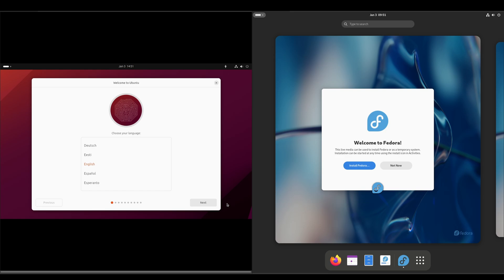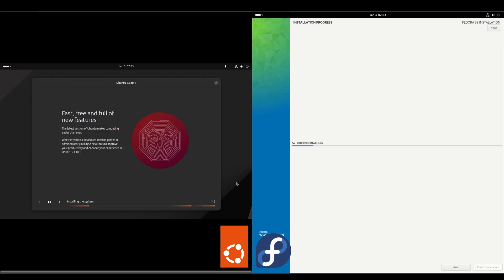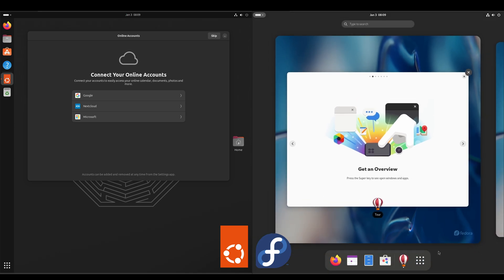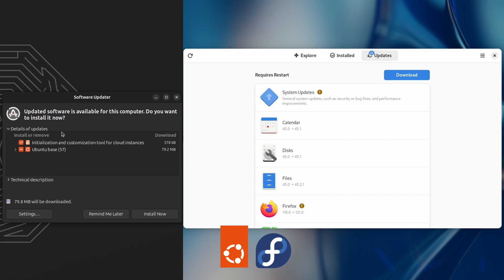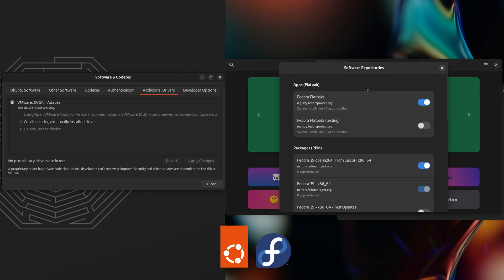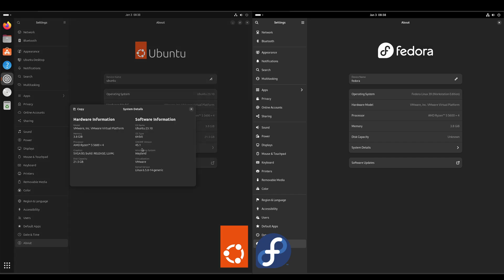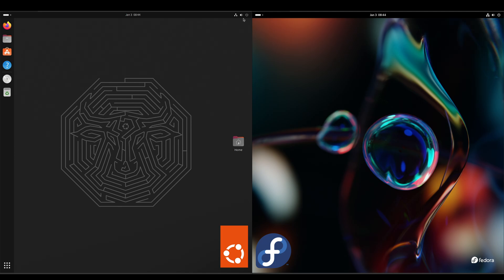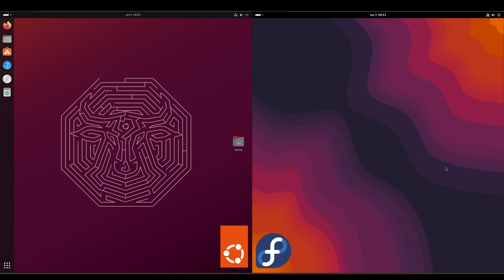Ubuntu vs Fedora: Which is better for YOU? 🔥 ❄️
🌐✨ The battle of Linux titans is here! In this ultimate face-off, we compare two powerhouse distributions – Ubuntu 23.10 and Fedora 39. Join us as we dissect their features, performance, and user experiences to help you determine which one reigns supreme for your Linux journey. Whether you're a seasoned user or new to the open-source world, this video is your comprehensive guide to choosing between Ubuntu and Fedora.

🐧 What to expect in this Linux showdown:
1️⃣ Ubuntu 23.10's simplicity vs Fedora 39's cutting-edge innovation
2️⃣ Performance and system resource analysis
3️⃣ Default applications and user interface comparison
4️⃣ Desktop customization options for a personalized experience
5️⃣ Choosing based on workflow, use case, and preferences
6️⃣ Pro tips for optimizing your chosen Linux distribution

📌 Whether you're seeking stability or embracing the bleeding edge, this video explores the strengths of Ubuntu 23.10 and Fedora 39, assisting you in making an informed decision for your Linux journey.

🔗 Ready for the ultimate Linux showdown? Click play now and join us in this detailed comparison of Ubuntu 23.10 vs Fedora 39! Happy exploring, Linux enthusiasts! 🚀🖥️